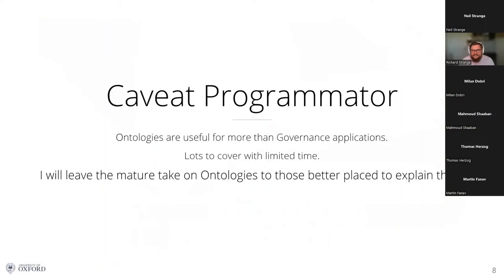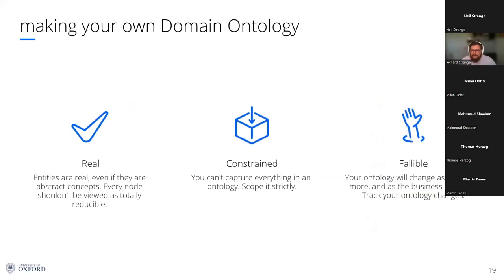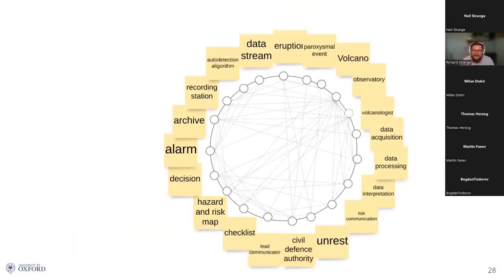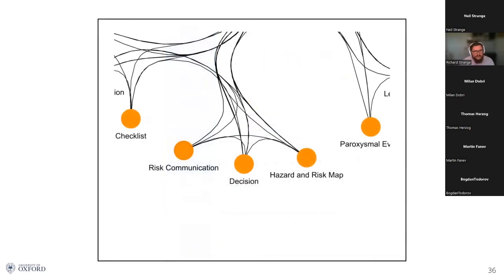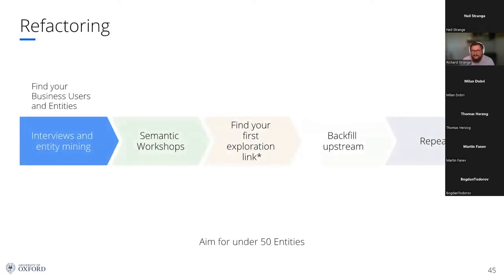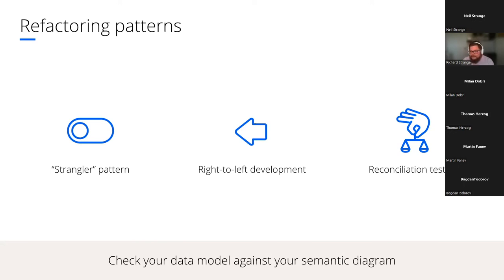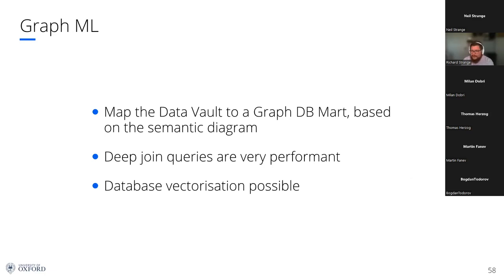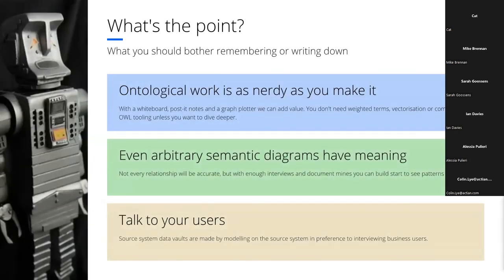Refactoring Data Vaults with Ontologies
“Talk to your business” The key piece of advice from Richard Strange in this user group presentation.
Richard covers in depth the use of Ontologies and how it can provide a great place to start in your data platform project, that keeps you in close alignment with technical and business stakeholders. Using semantic frameworks, you can put business processes and concepts together which can translate business users’ experiences into a skeleton of your core data model. Of course it doesn’t stop there, Richard goes on to discuss the connections between the semantic entities and how they can help guide delivery of new information to the business.
Richard is currently a Doctoral Researcher at the Department of Earth Sciences at the University of Oxford, where he is creating AI models to better forecast volcanic eruptions, and create the unified datasets that feed them. He is also a Certified Practitioner in Data Vault.

If you would like to join future events live join the Data Vault User Group